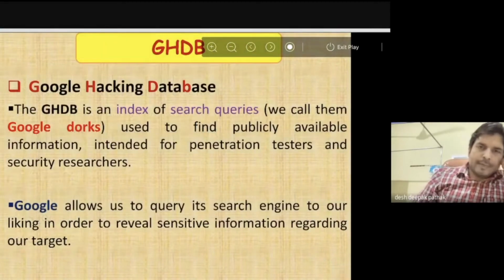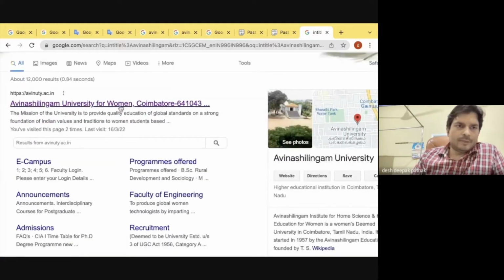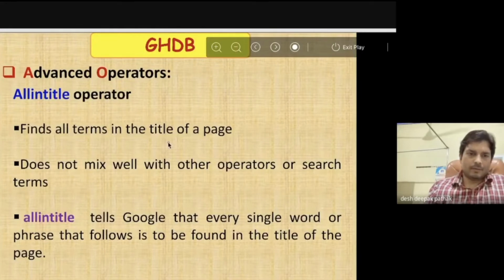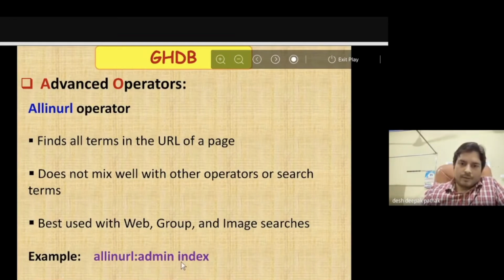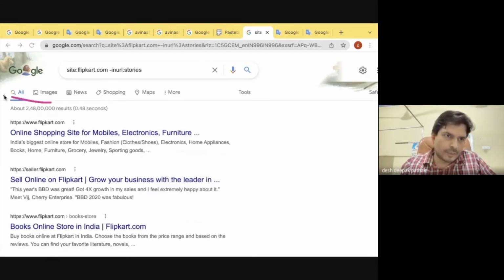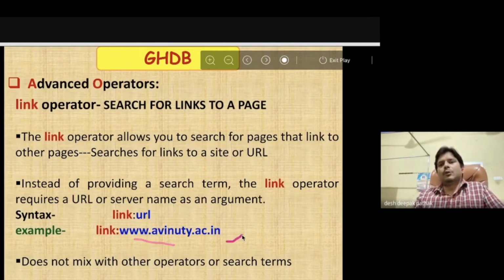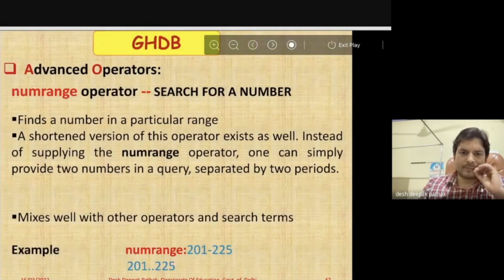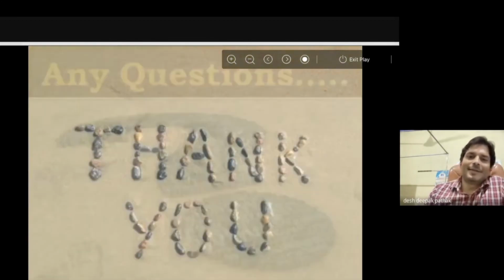Google Hacking Database | GHDB | Google dorks for ethical hackers | full course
The knowledge of Google Hacking Database is essential for every computer user. It provides smart and safe search option while using Google Search Engine.